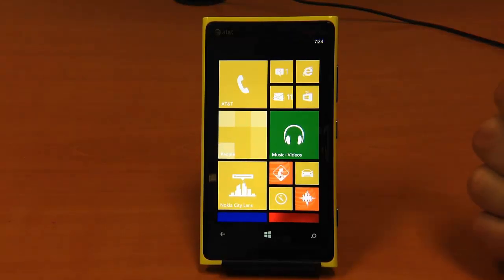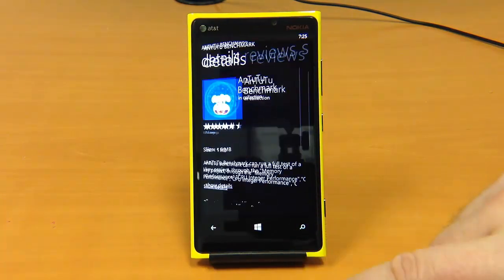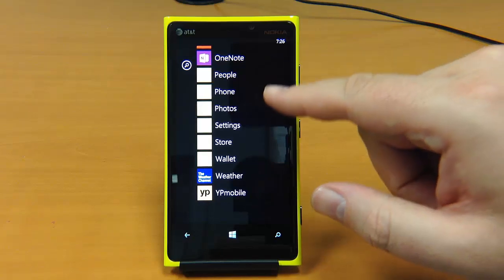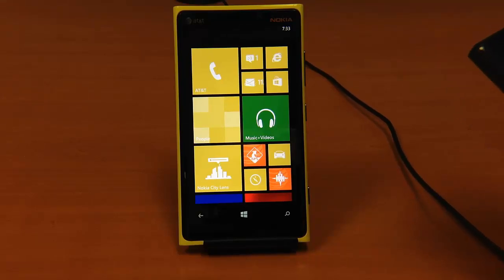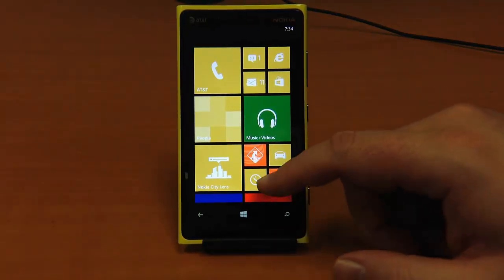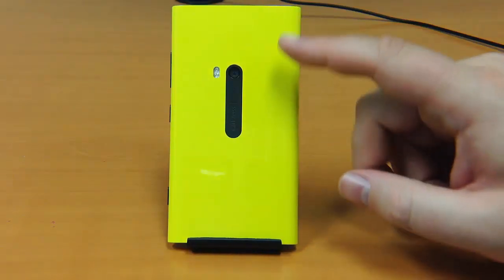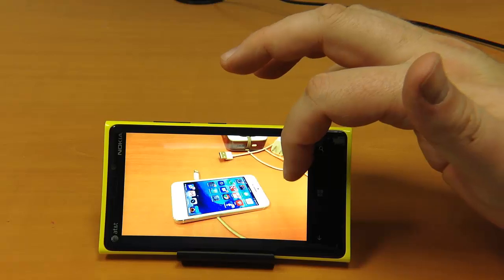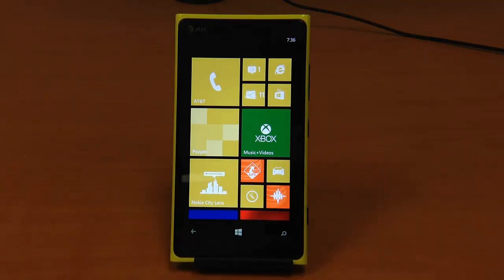Nokia Lumia 920 Review